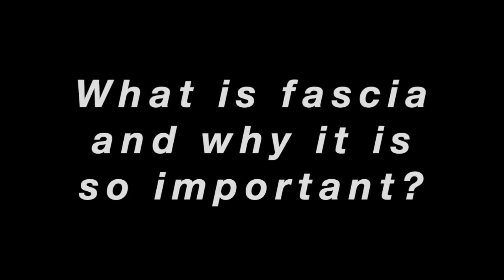What is fascia, by Satyarthi Peloquin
Fascia – A Universe Within

Fascia has become somewhat of a buzzword within the fields of holistic medicine, bodywork and movement therapies as it is only being discovered as an area of scientific interest and research in recent years. The study of the fascial system is revealing a fascinating dimension of human anatomy which not only enriches our understanding of the treatment of physical pain and injuries but also offers a gateway towards connecting body, mind and emotions, which has long been at the centre of many ancient healing practices.

Fascia, which in Latin means band or bandage, is a form of connective tissue that lubricates, organizes and binds the structures within the body.

Generally speaking, there are 3 types of fascia:

superficial fascia, a fatty layer directly underneath the skin
deep fascia, a layer that can surround individual muscles and groups of muscles
visceral fascia, a layer primarily found in the abdominal cavity.